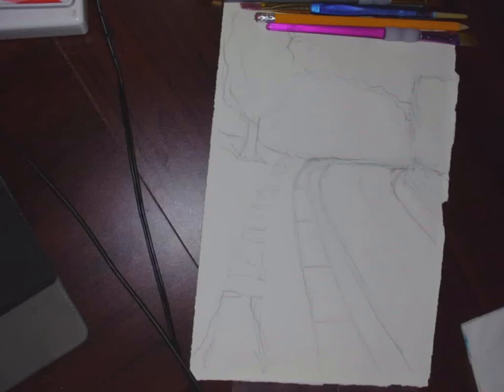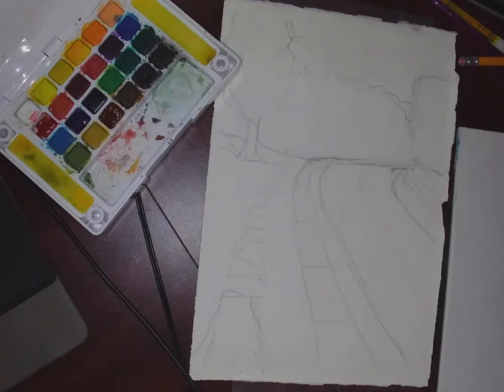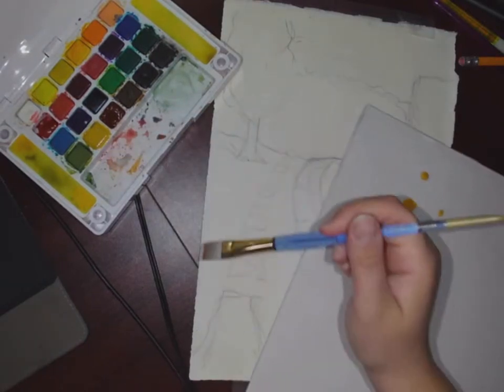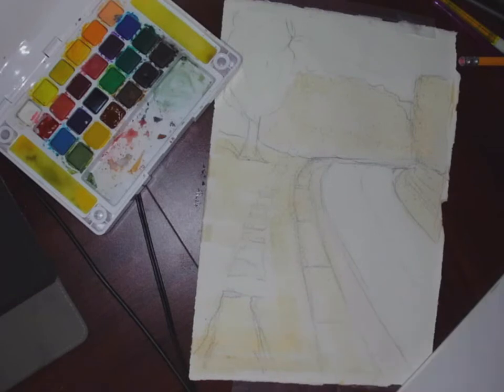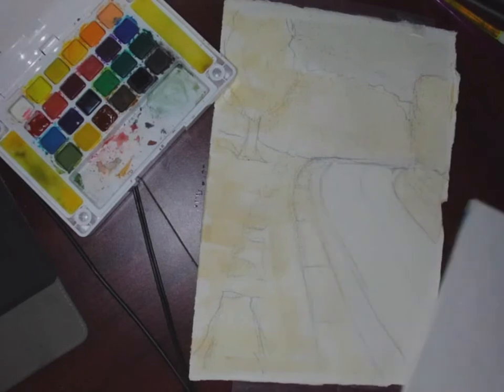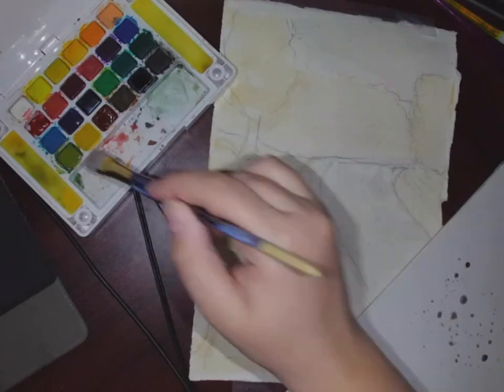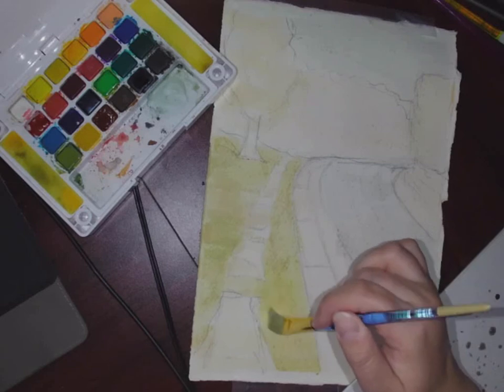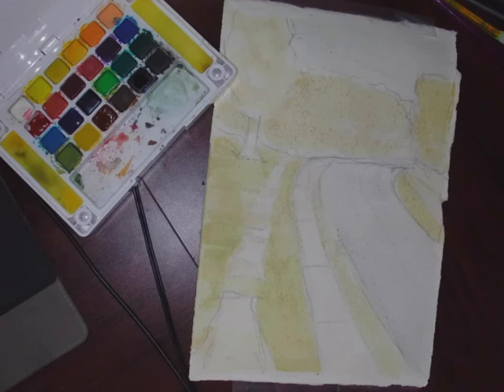WC Landscape1- Wash and Colour blocking